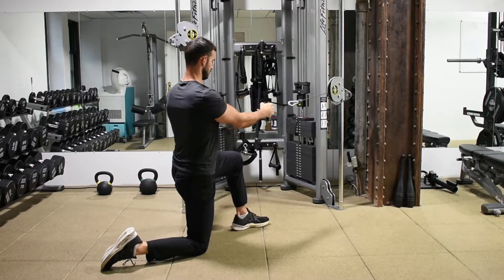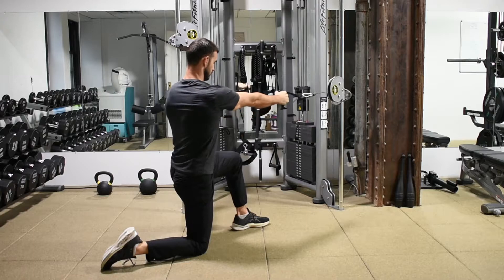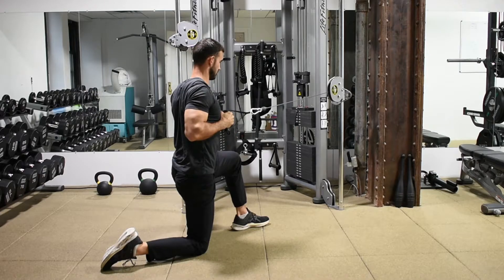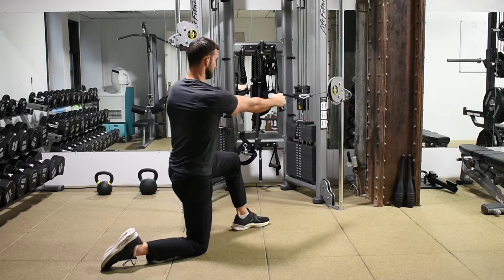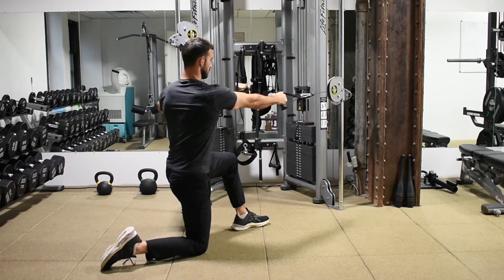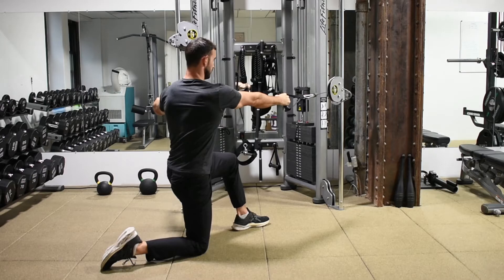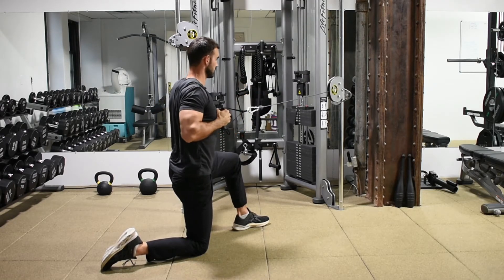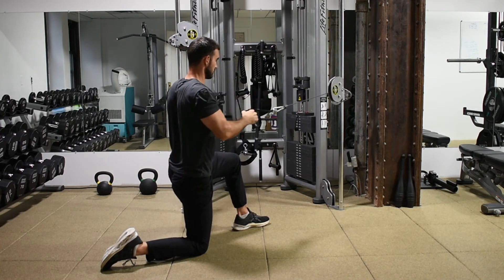Kneeling Cable Row: Instructional Video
Kneeling Cable Rows are a fantastic way to get comfortable with weight lifting through this easy variation of a row using a cable machine. Pulling exercises are so important for our posture and basic strength, this is a wonderful beginning variation to learn the needed form for more processed pulling movements to build a strong back!